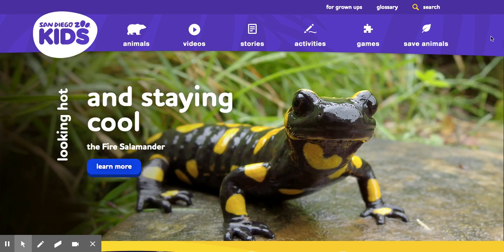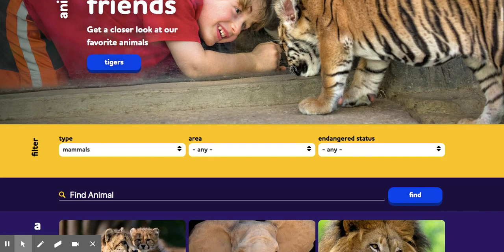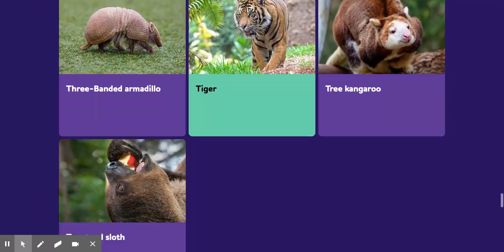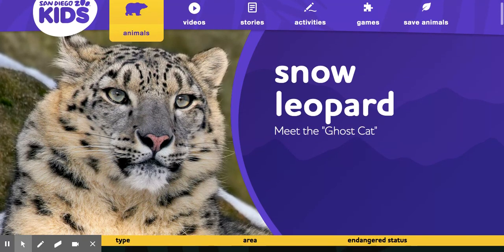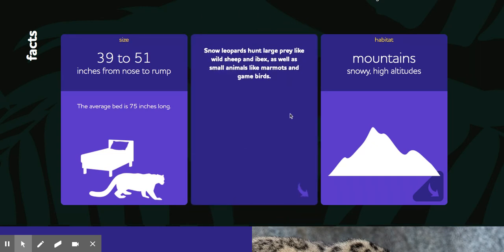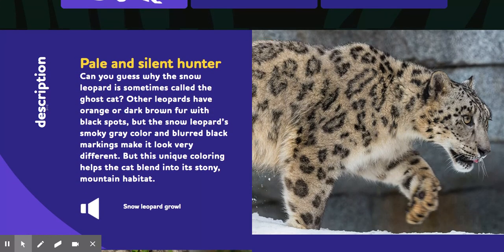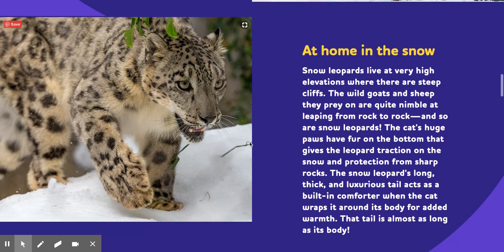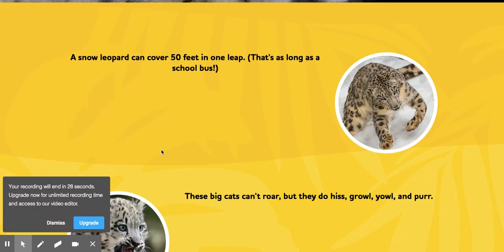Nonfiction Writing: Researching an Animal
Use the San Diego Zoo for Kids website to research an animal and gather facts about where they live, what they look like, and what they eat!